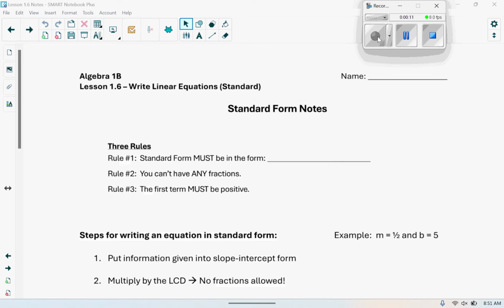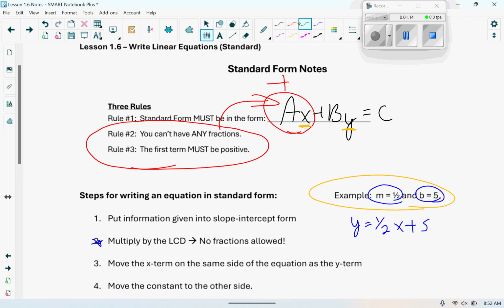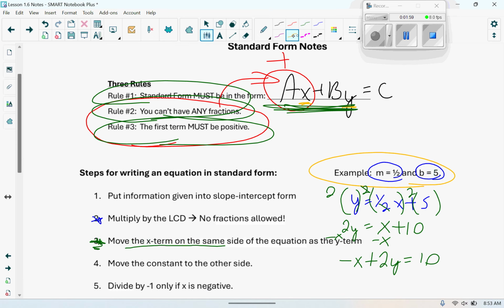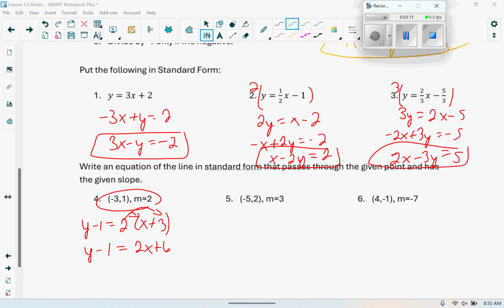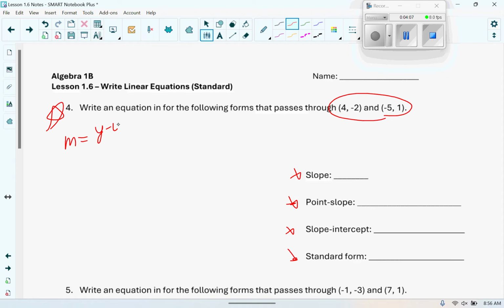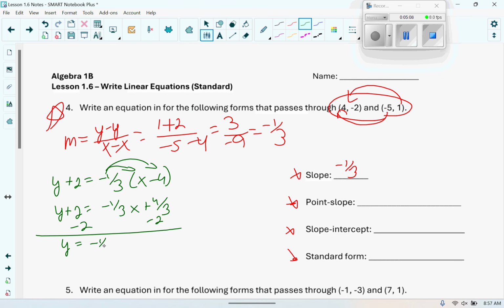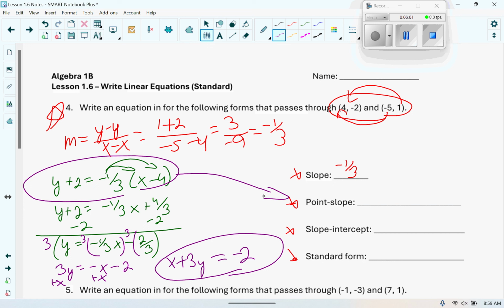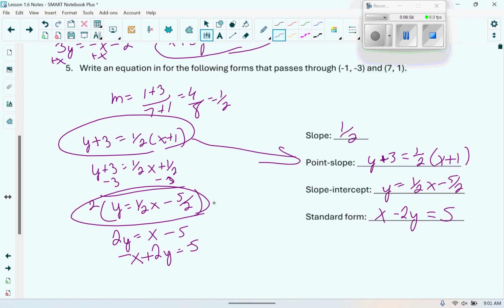Lesson 1.6 Over Standard Forn